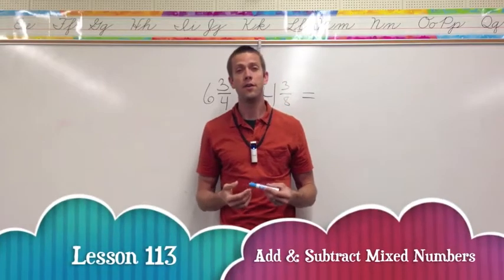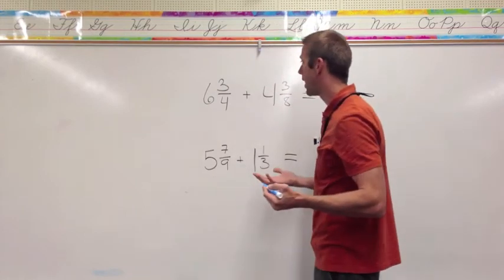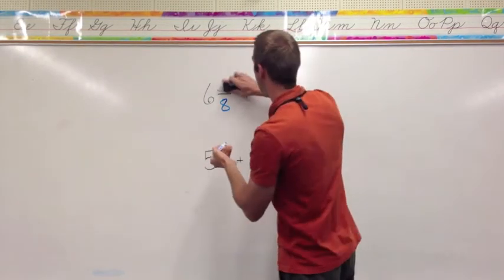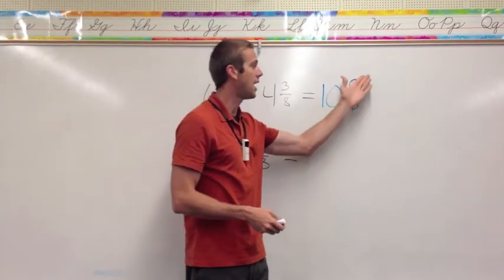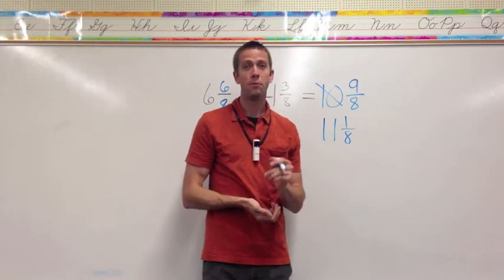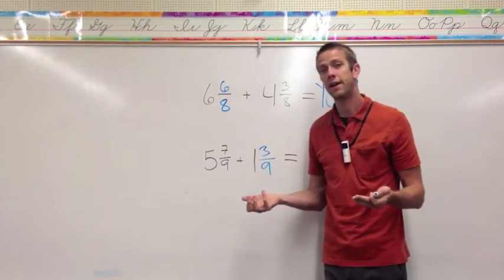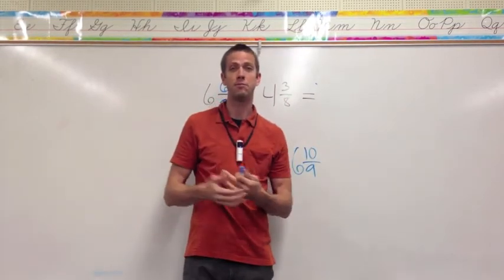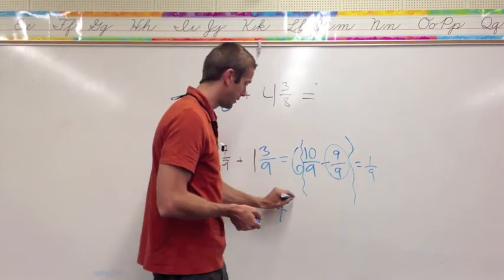Math Lesson 113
Add & Subtract Mixed Numbers